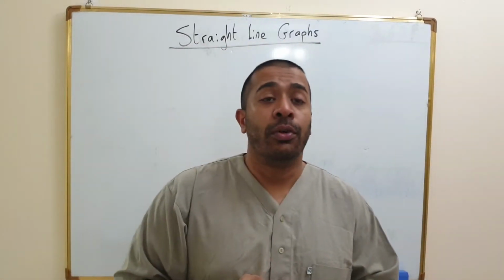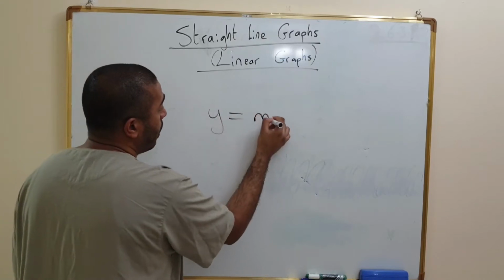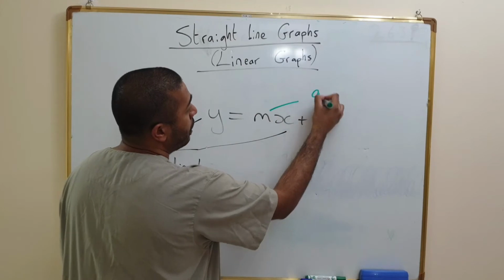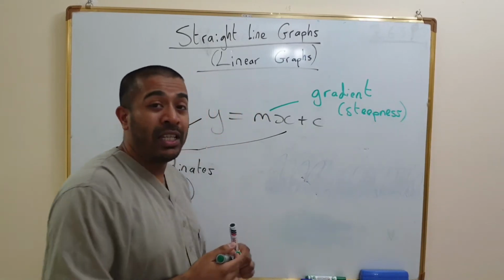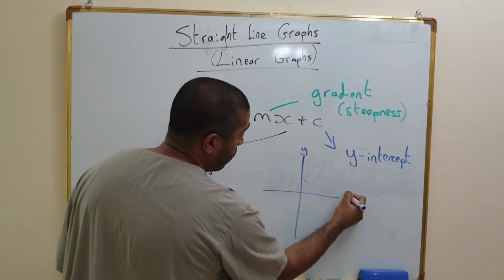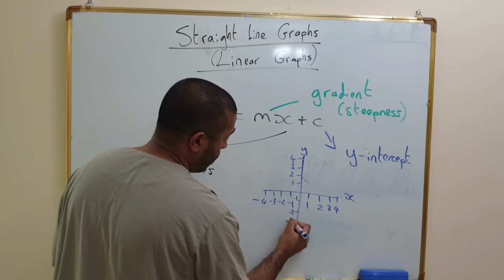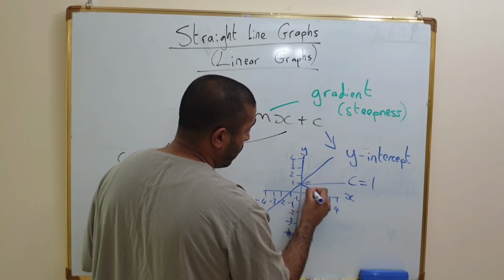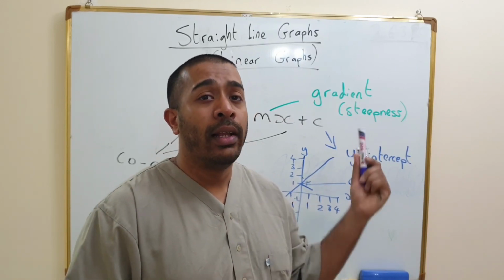Straight line graphs (linear graphs) | Mathematics | Brainfood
A quick introduction to straight line graphs (also known as linear graphs).